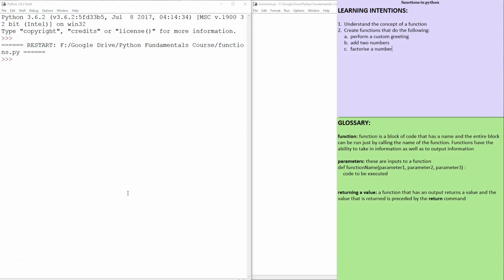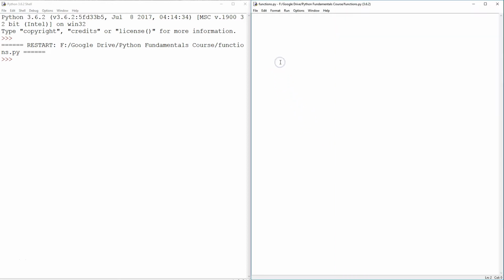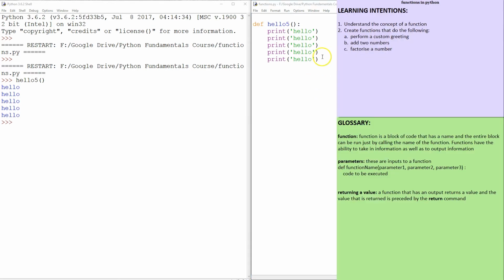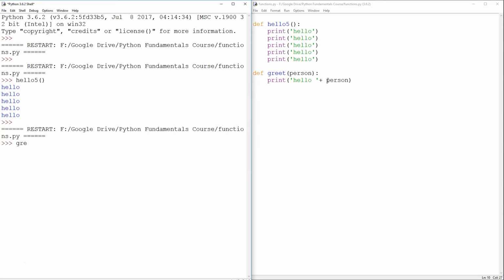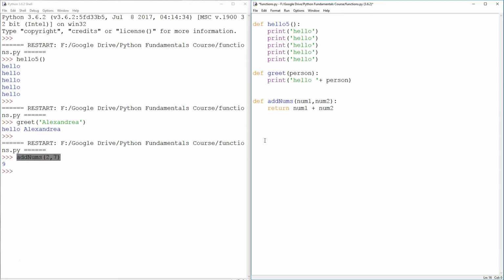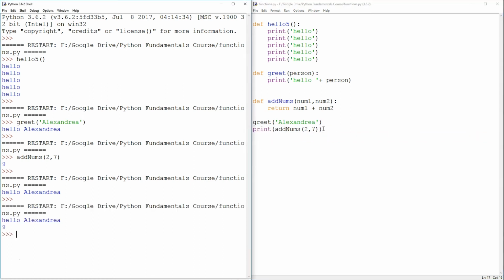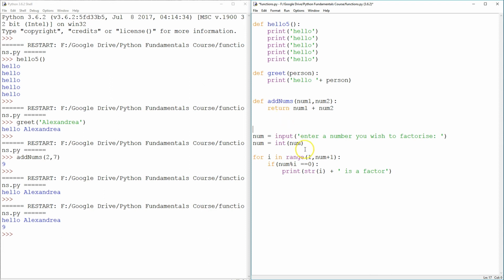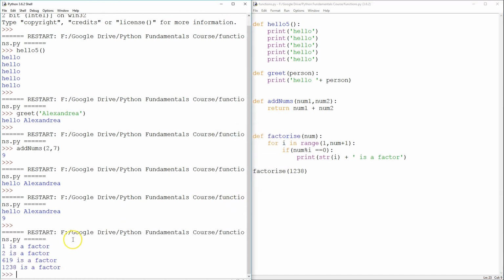Using Functions in Python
LEARNING INTENTIONS:

Understand the concept of a functions
Create functions that do the following:
perform a custom greeting
add two numbers
factorise a number
GLOSSARY:

function: function is a block of code that has a name and the entire block can be run just by calling the name of the function. Functions have the ability to take in information as well as to output information

parameters: these are inputs to a function

def functionName(parameter1, parameter2, parameter3) :

code to be executed is indented and goes here

returning a value: a function that has an output returns a value and the value that is returned is preceded by the return command

STEEMIT:

WEBSITES:
Headstartacademy.com.au
Robotix.com.au